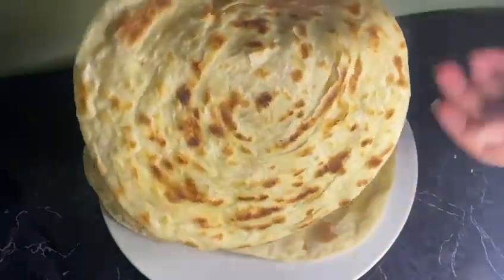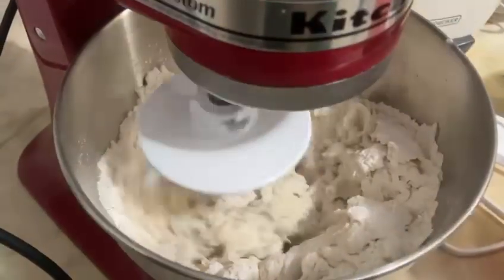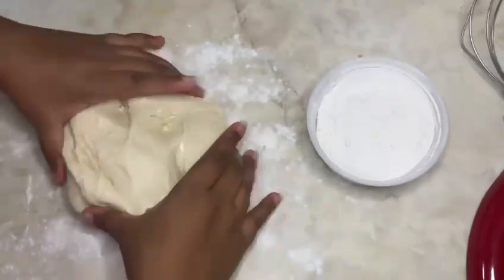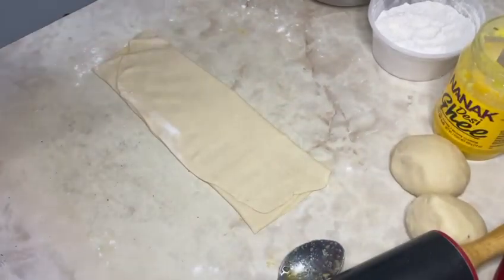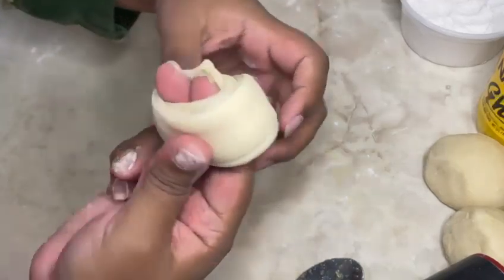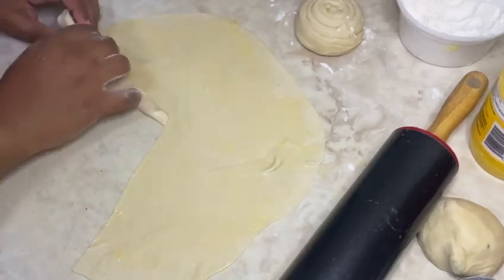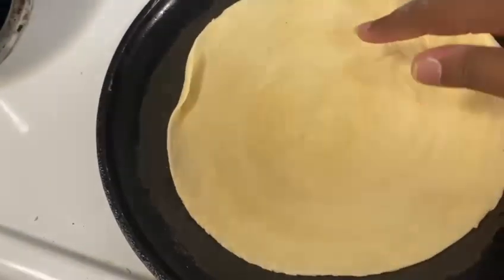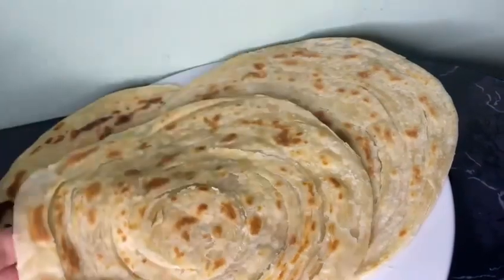Easy NO FAIL paratha recipe | crispy layers few ingredients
The flakiest, crispiest flatbread that goes well with curries, sweets and so much more. It brings you memories of street stalls that would sell them at night, it’s your home away from home.